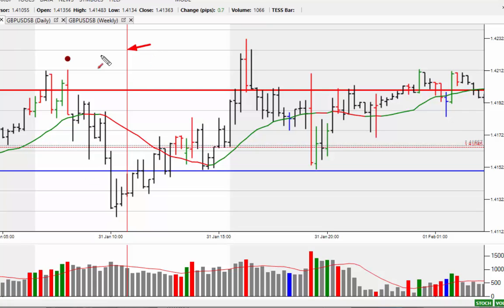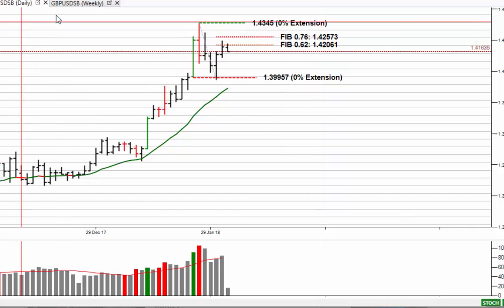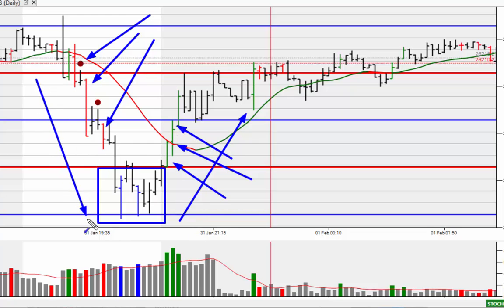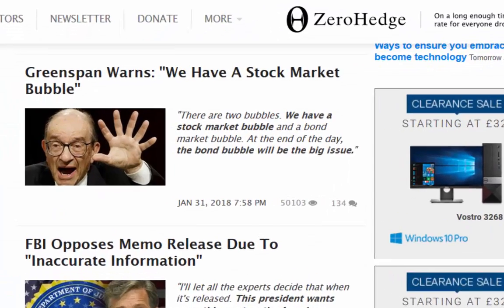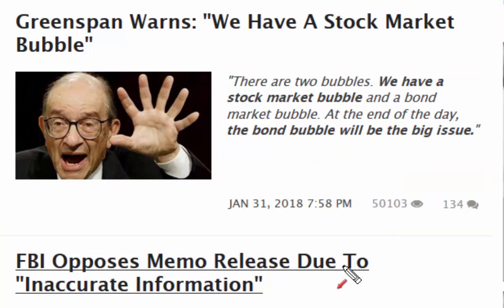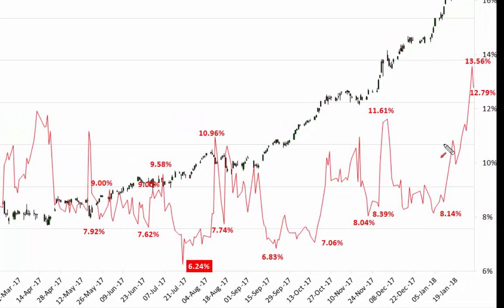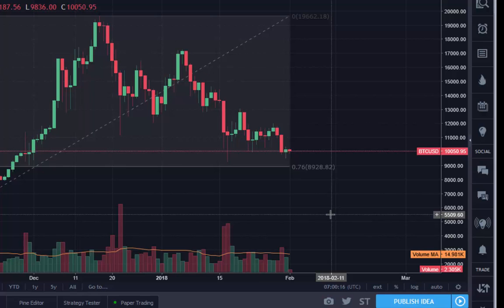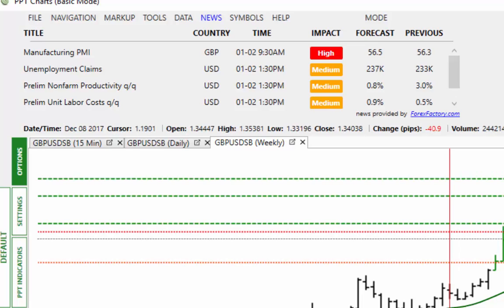Market Alert 1st Feb 18